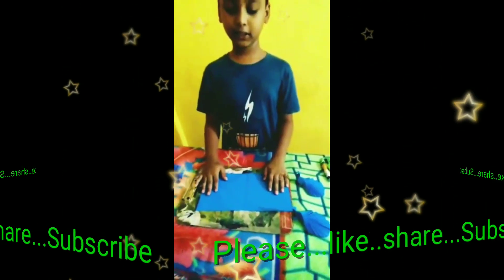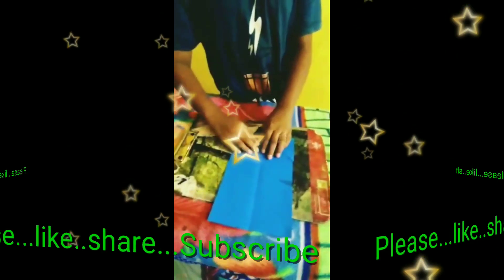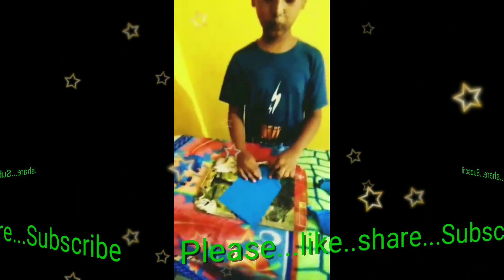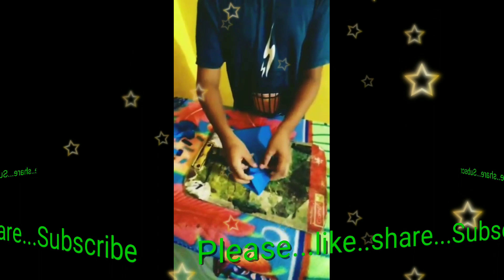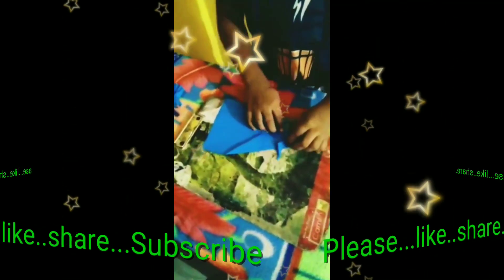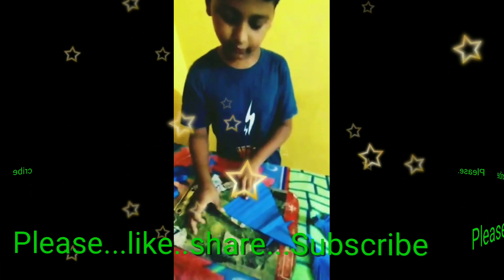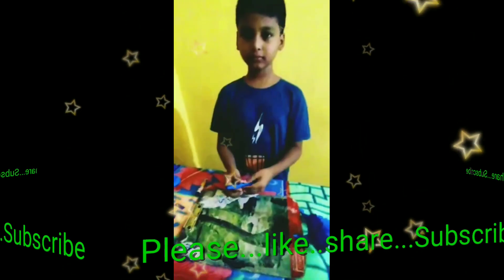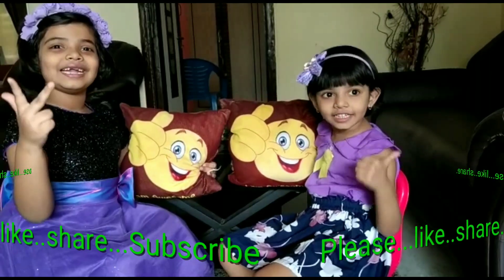Parineeth of De Paul school ukkunagaram vizag in District level craft competition@urgreat3413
Parineeth of De Paul school ukkunagaram vizag  in District level craft competition